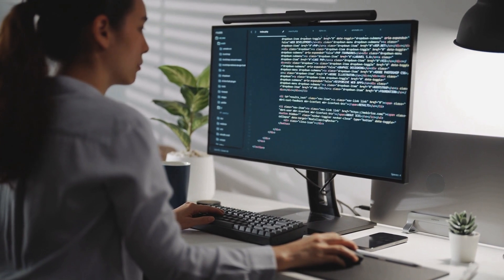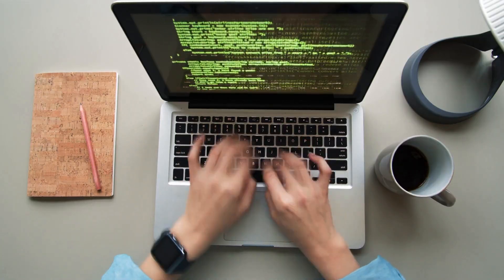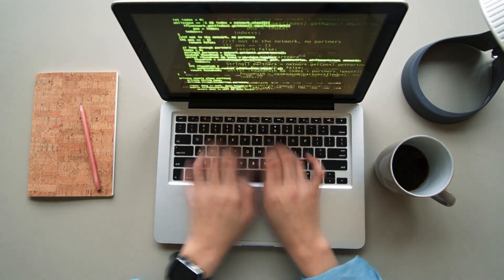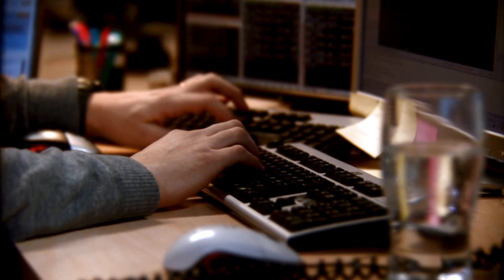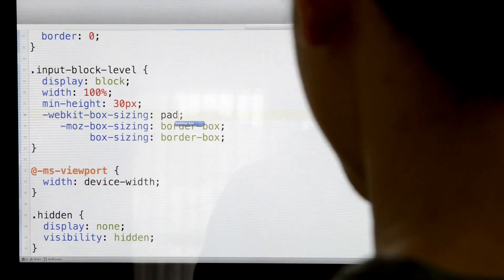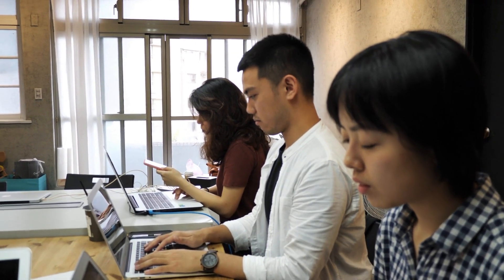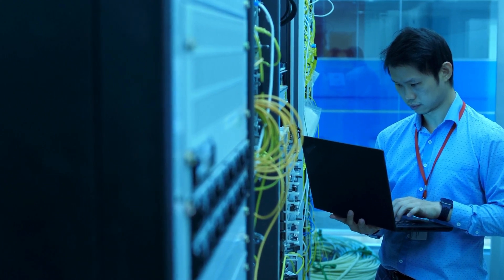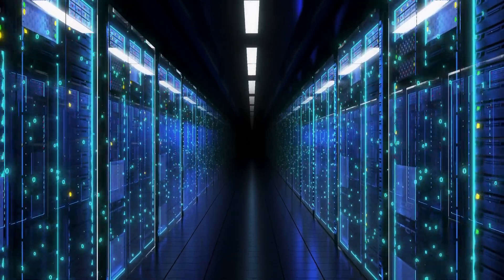BEST CAREERS IN COMPUTER SCIENCE | TOP 10 BEST PAYING JOBS WITH A COMPUTER SCIENCE DEGREE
In this video, we cover the top 10 best paying careers in computer sciences. Doing a degree in computer science? In this video, we help you plan your career by showing you the top 10 best paying jobs for students in computer sciences!